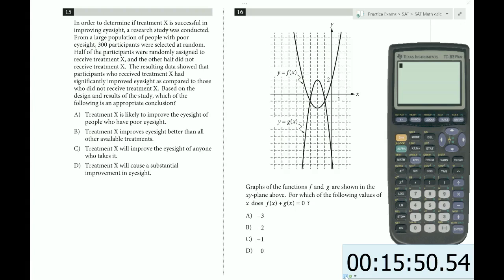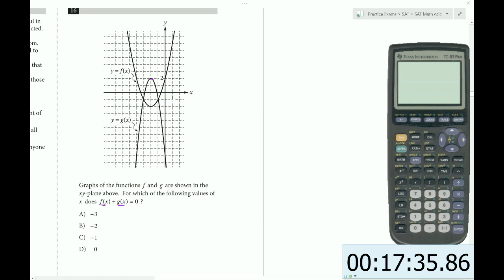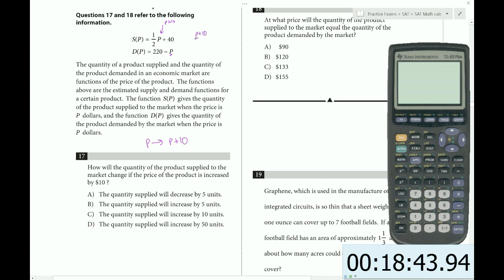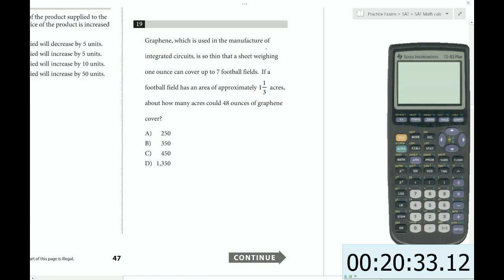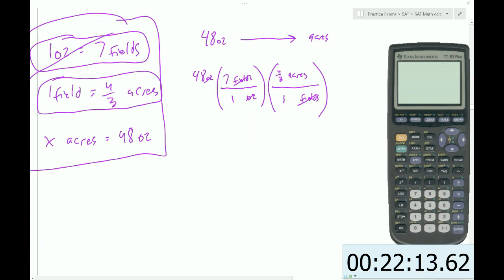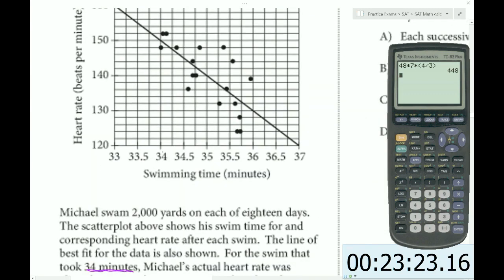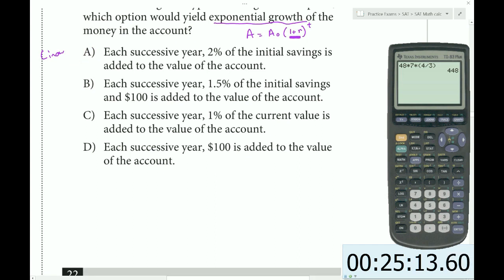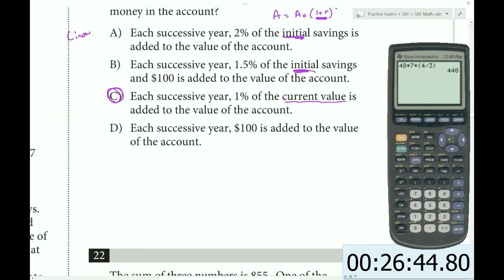Official SAT Test 3 Paper 4 Q15-Q21